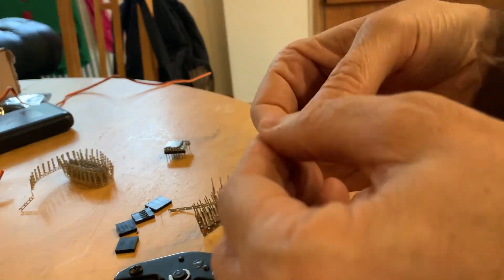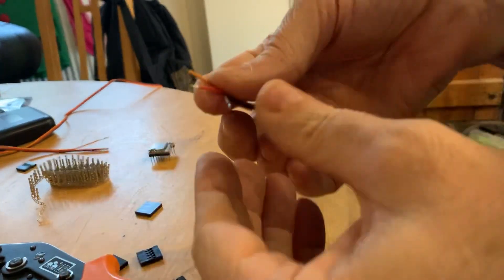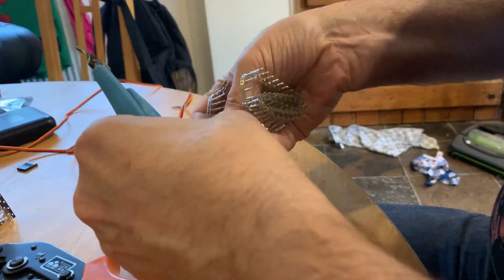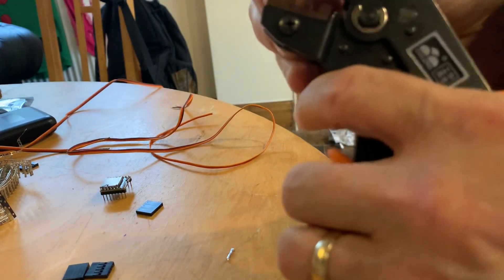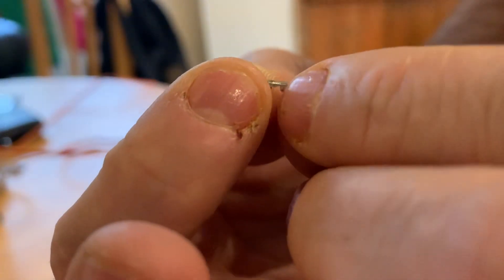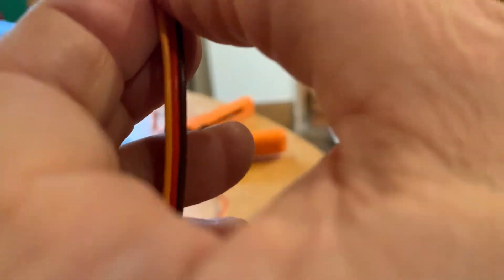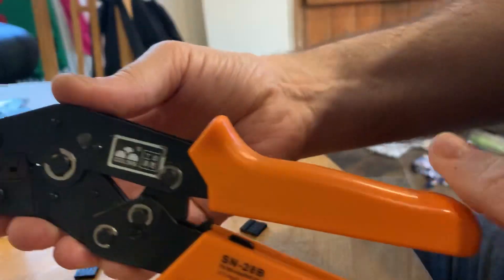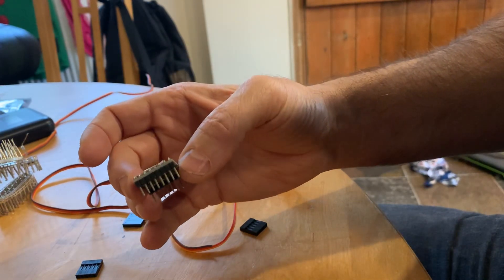Making DuPont connectors & crimping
Short video showing how to make DuPont connectors.